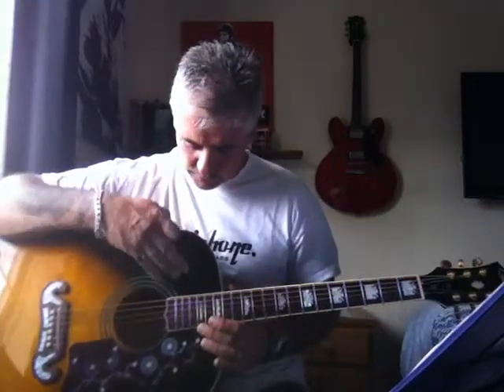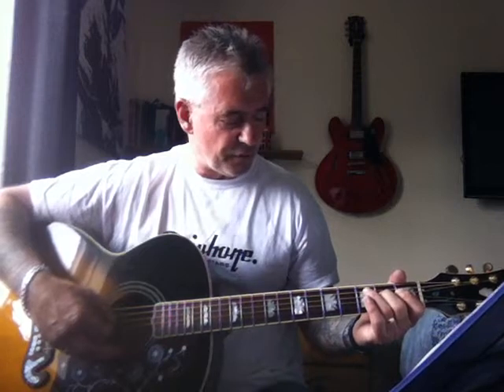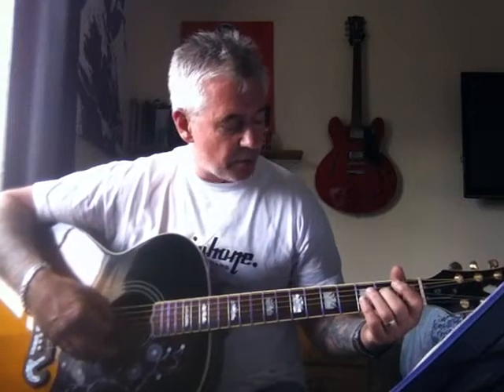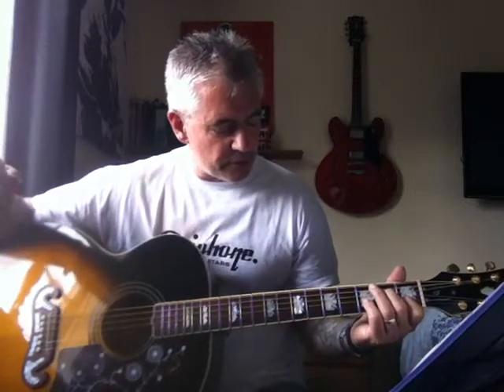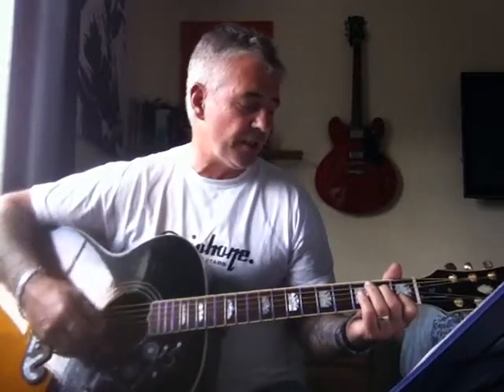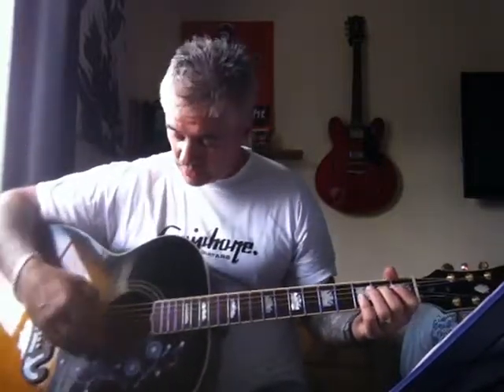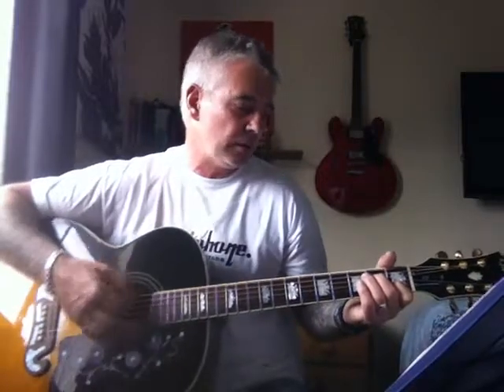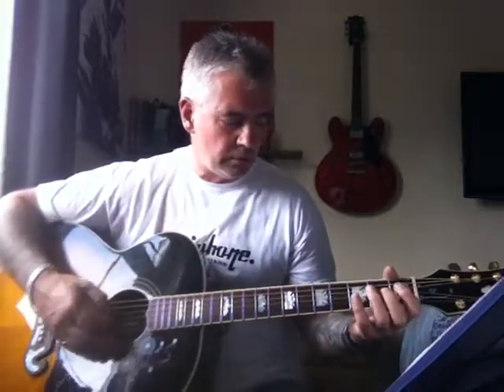Foot Of The Mountain (Tutorial)